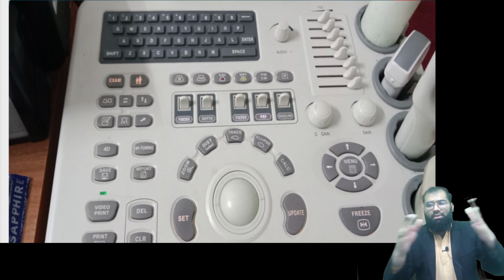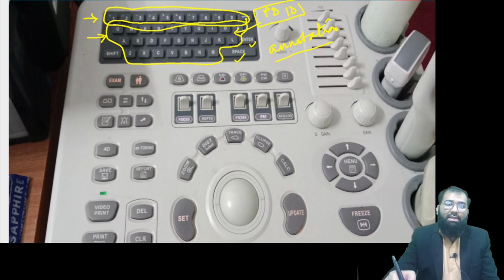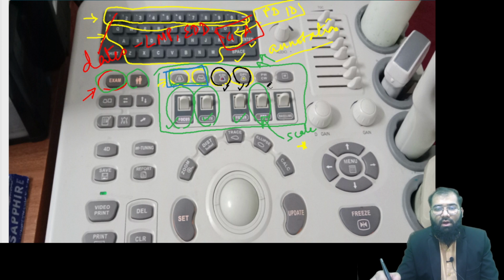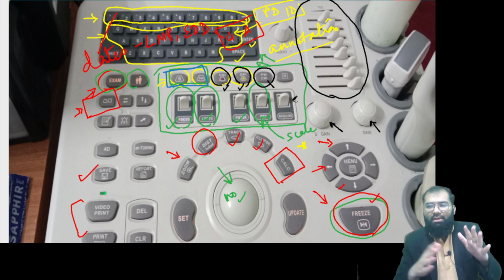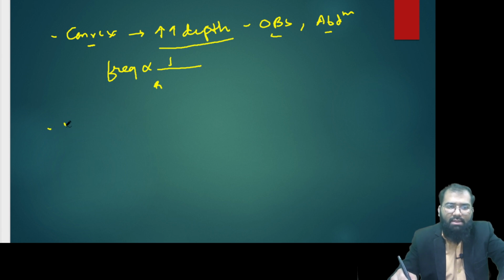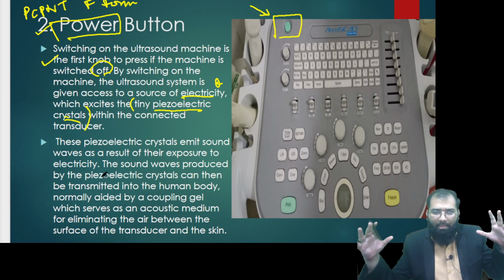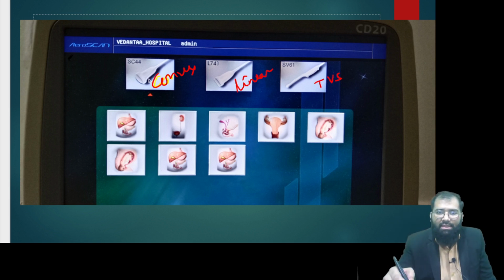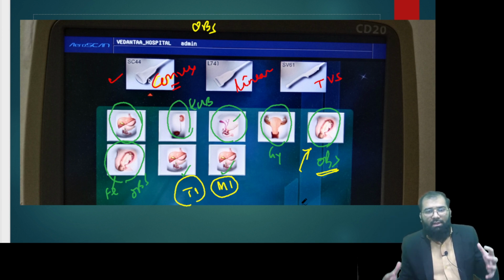USG FETAL DOPPLER FUNDAMENTAL KNOBOLOGY FOR DOPPLER 1